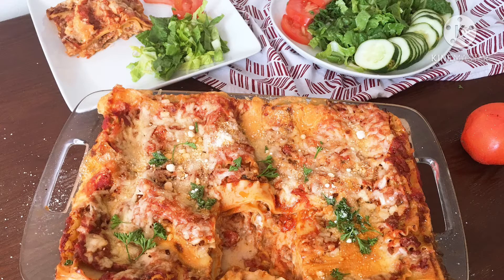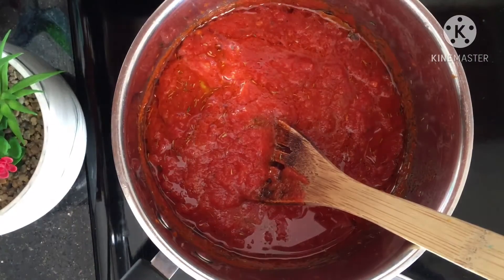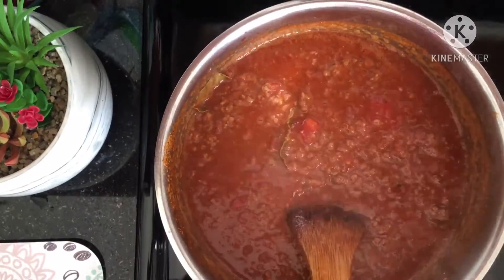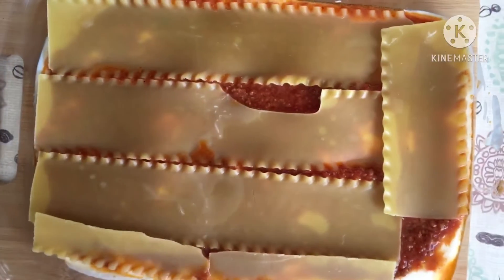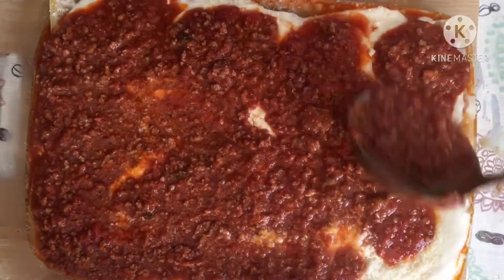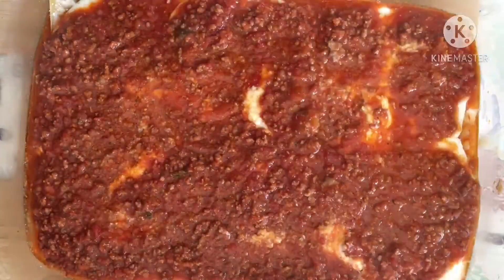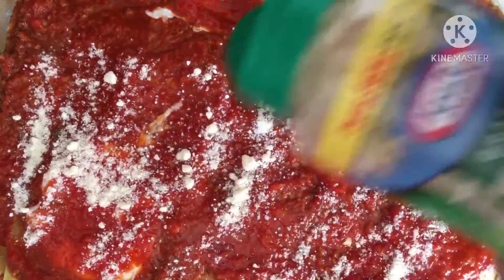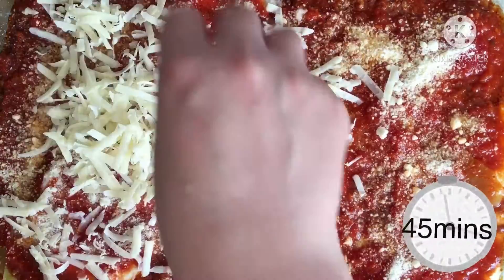How to make easy and quick lasagna with bechamelلازانيا بالبيشاميل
The ingredients are:
  •1 packet of lasagna sheets
  •1kg of marinara sauce
  •2 bay leaves
  •1/2 tbs of thyme
  •2 tbs of oil
  • parmesan cheese, cheddar cheese, and Gouda to
     Sprinkle on the top
  • béchamel sauce 1 liter  I doubled the measurement recipe
    So i can have enough
Bake it 45 min at 350 f